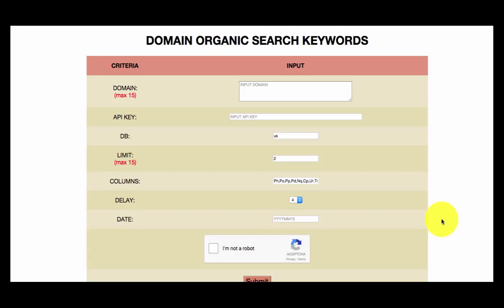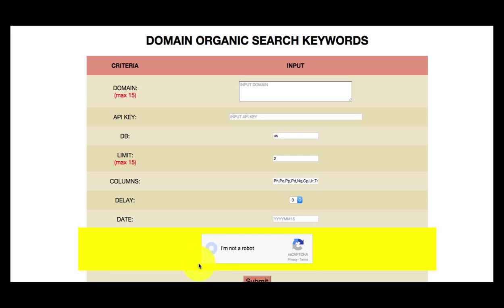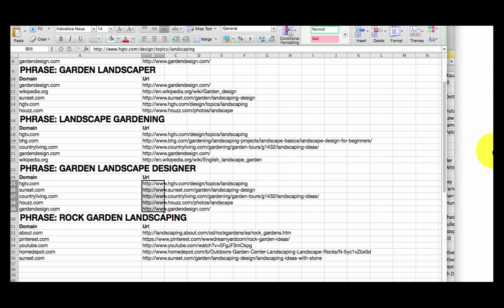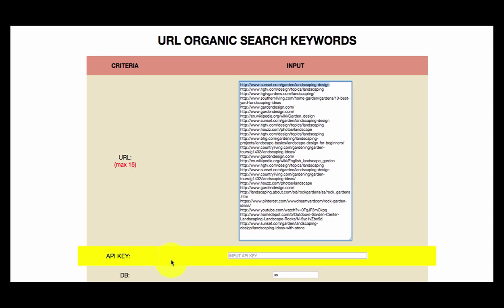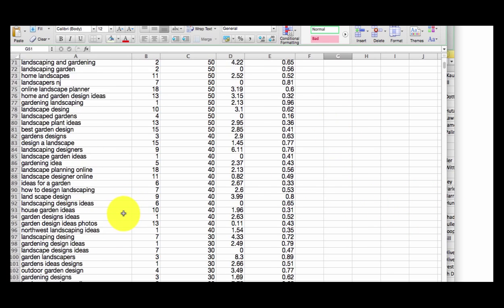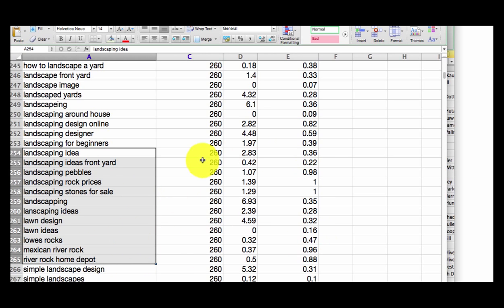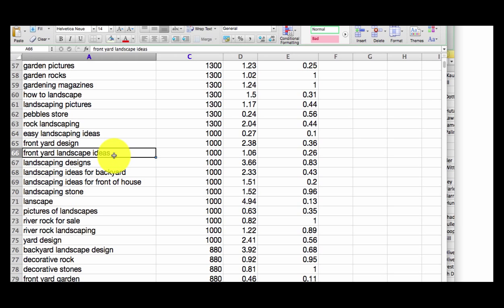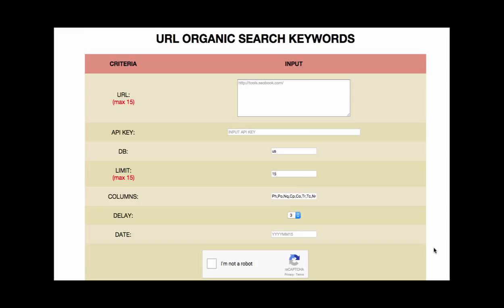SEMrush API Modules